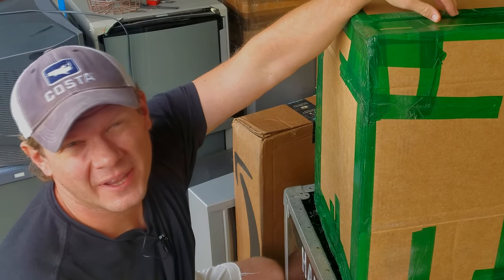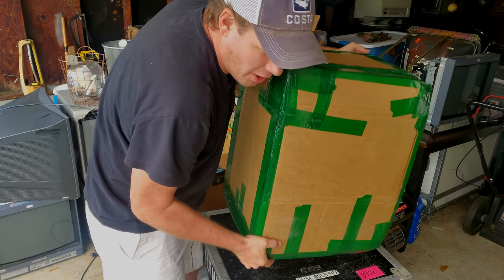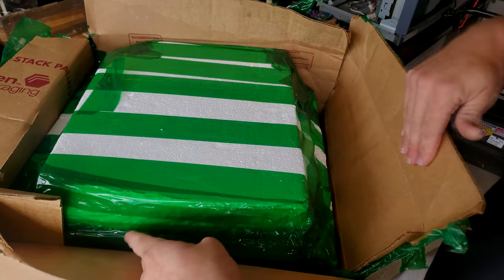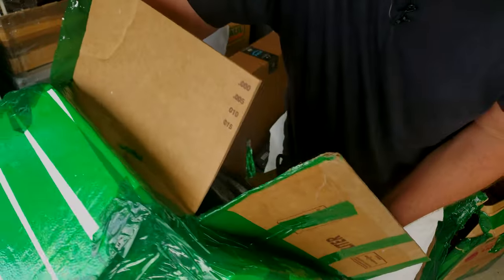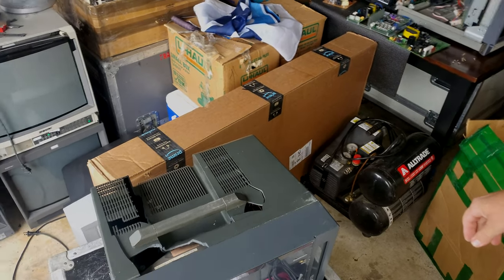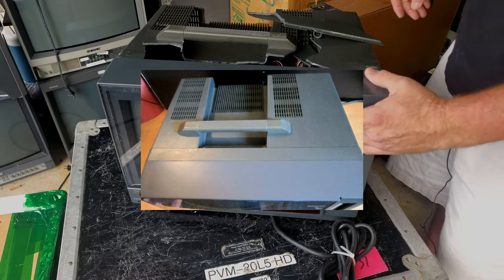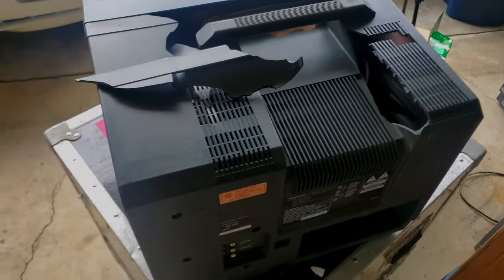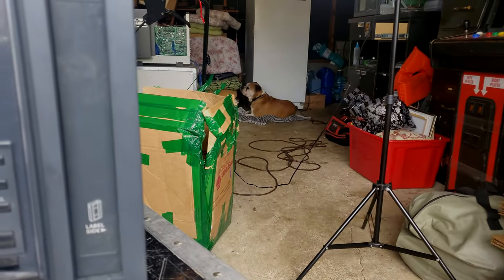The Panasonic AG-550 VHS playback Monitors Unboxing | One of the Rarest CRTs from 1989!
This is a Panasonic AG-500 series CRT Monitor I bought on eBay.   This is the AG-550 model featuring the VHS Player.  I purchased this for a total of $235 with shipping.  It was advertised as tested.  Do you think it survived ground shipment?  Did I get a good deal?  Will I ever stop buying CRTs?  I really wish this would have gone better.